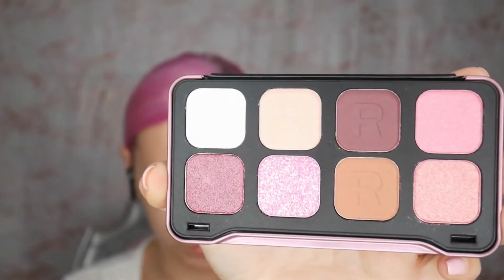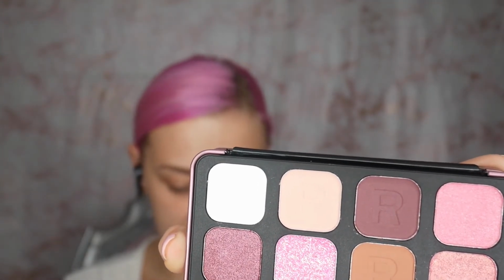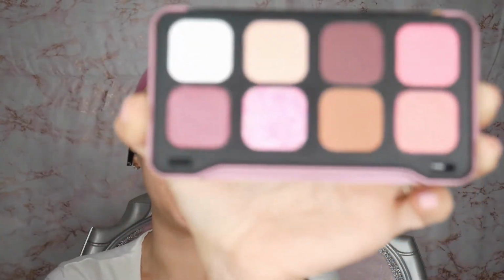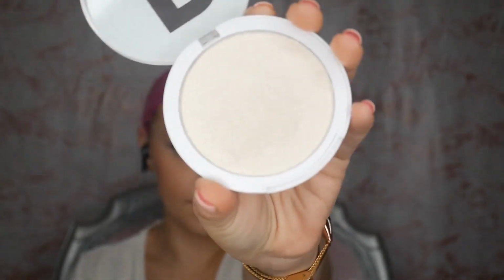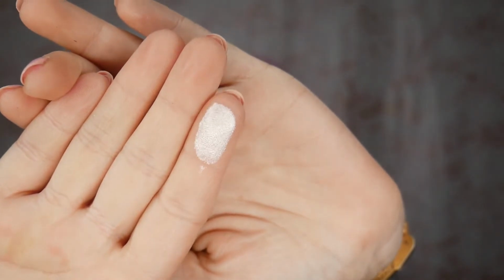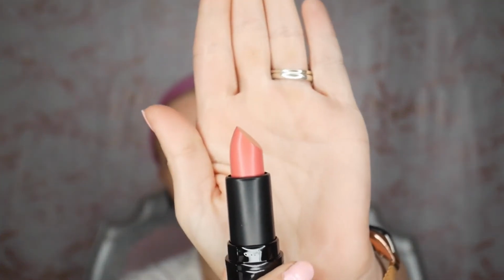MAKEUP HAUL & FIRST IMPRESSIONS! BEAUTY BAY & SUPERDRUG | TESTING REVOLUTION FOREVER DYNAMIC AMBIENT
So I may have done a teeny tiny makeup haul... ok maybe not teeny tiny but still! I thought I’d show you all what I got and create a look with my new products!

Products mentioned:

*Revolution Conceal & Glow
*Revolution Conceal & Define Infinite
*Beauty Bay Bronzer (Fawn)
*Beauty Bay HIghlighter (Flash)
*I Heart Revolution Bronze & Glow
*I Heart Revolution Strawberry Blush
*Revolution Pro Lipstick Collection (Matte Nudes)

*Isoclean 250ml spray brush cleaner

How I film:

*Ring light